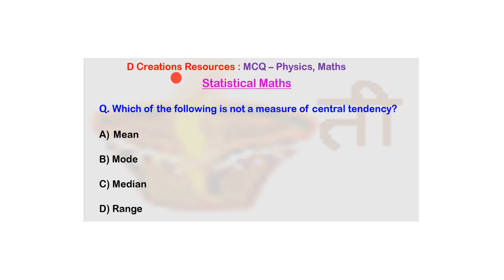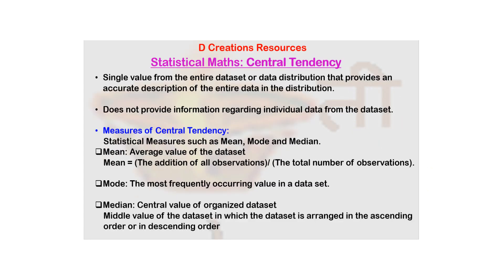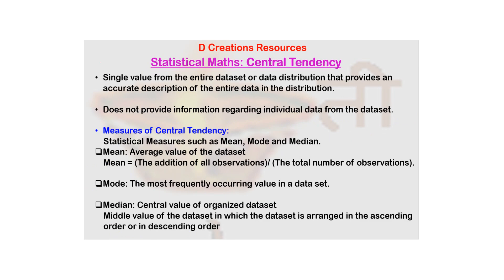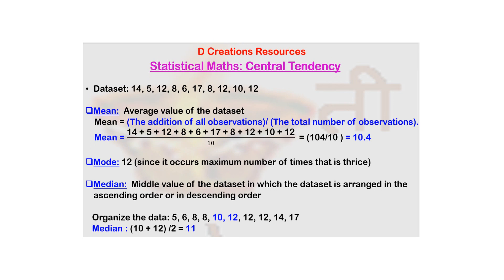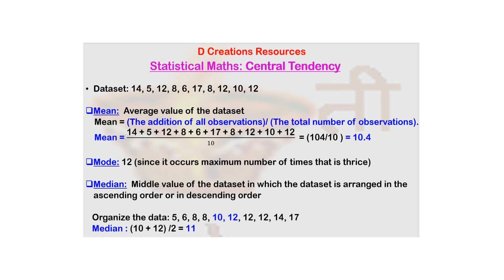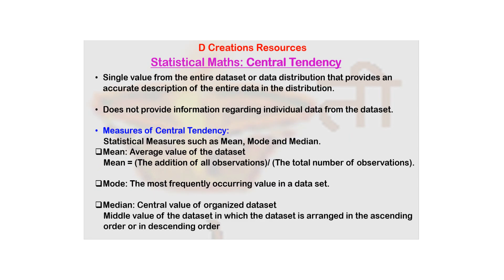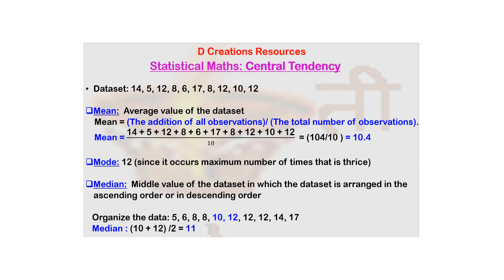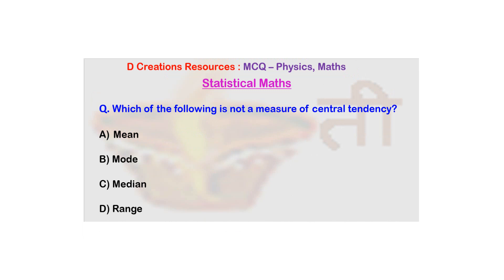MCQ, Central Tendency, Q. 29, Mean, Median, NEET, JEE, Statistics, Physics, D Creations Resources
MCQ, Central Tendency, Q. 29, Mean, Mode, Median, NEET, JEE, Statistics, Physics, D Creations Resources